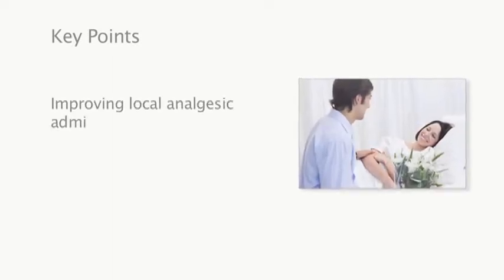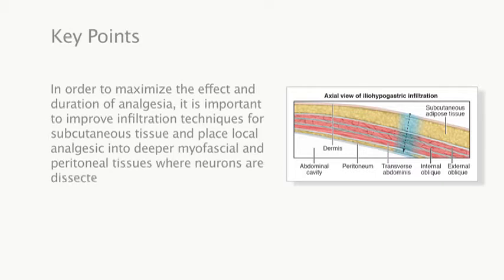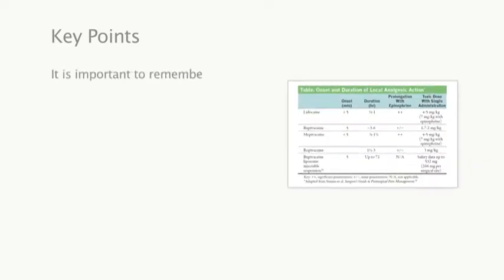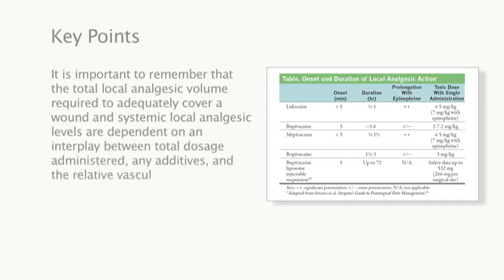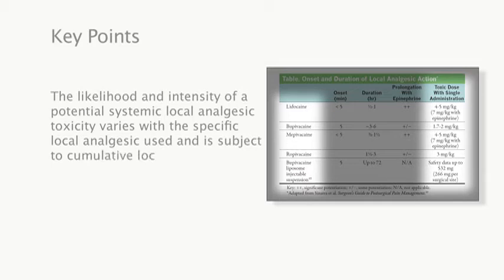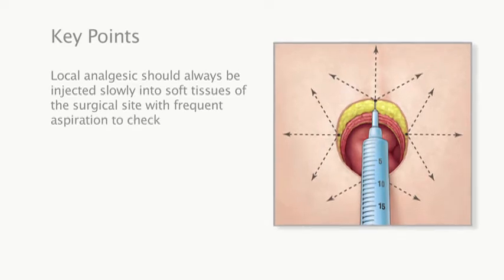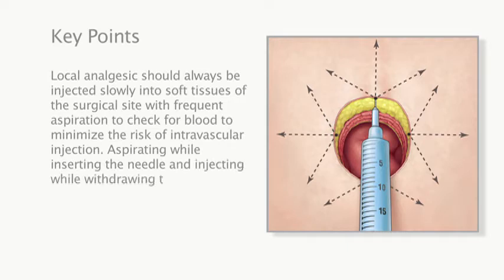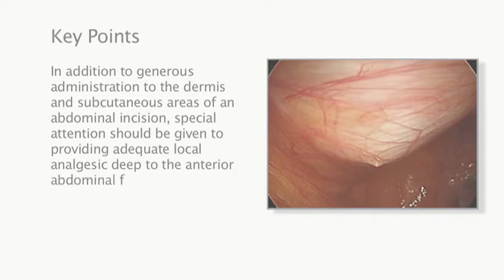Key Points - Local Analgesic Infiltration for Abdominal Surgery